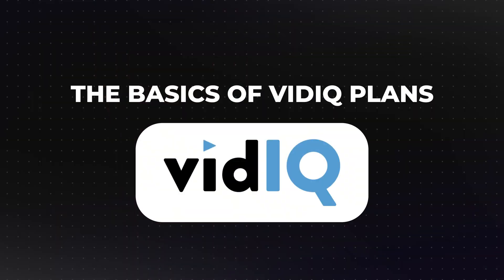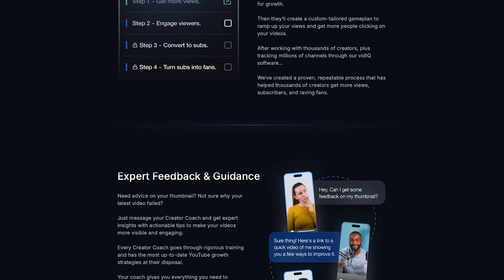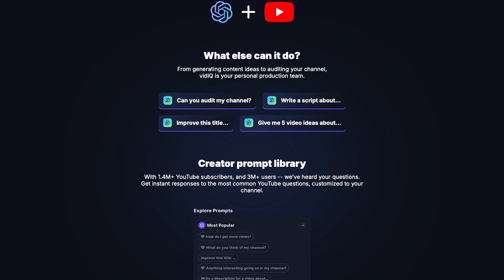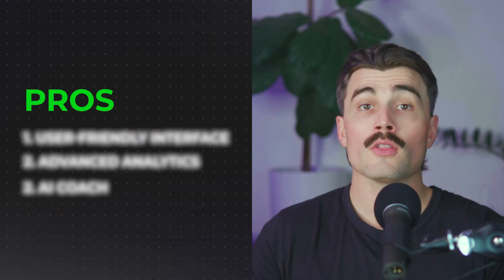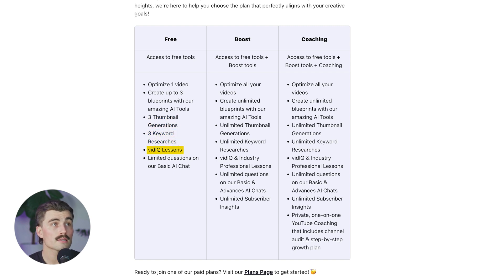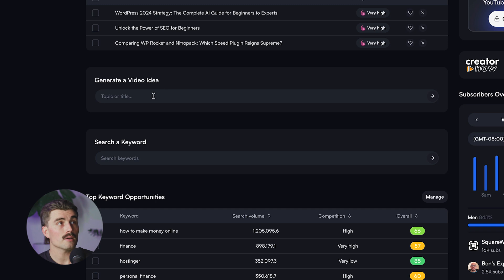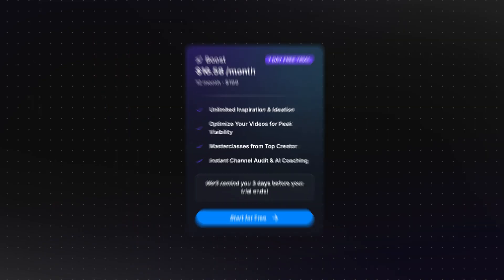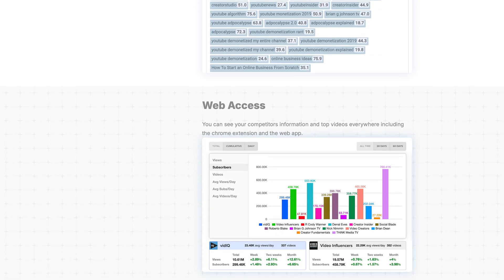VidIQ Boost vs Free Plan: Is the Upgrade Worth It for YouTube Growth?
Get started with VidIQ Boost today and use its powerful tools to grow your YouTube channel here:

In this video, I go over the key differences between VidIQ Boost and the Free plan, breaking down the features that matter most for YouTube growth. If you're a creator looking to optimize your channel, VidIQ offers tools that can help you get more views, improve SEO, and understand your competition. The Free plan gives you basic insights, while the Boost plan unlocks advanced AI tools, unlimited keyword research, and competitor tracking to help you grow faster.

Our favorite business must-haves:
💳 Best business credit cards:

Be sure to watch this video until the end because I’ll help you decide whether VidIQ Boost is worth the upgrade or if the Free plan is enough for your needs. The Boost plan includes premium features like AI-powered video ideas, advanced analytics, and bulk optimization—tools that can make a big difference if you're serious about growing your channel. If you're just starting, the Free plan gives you a solid foundation, but if you want to maximize your reach, Boost could be the better choice.

VidIQ Boost comes with pros and cons, depending on your goals. It offers powerful SEO tools, keyword research, and AI-driven insights that help you rank higher and reach more viewers. The Free plan is great for beginners who need basic tools, but it limits how much optimization you can do. If you're looking for long-term growth and want to streamline your content strategy, the Boost plan gives you a competitive edge by offering deeper data analysis and better automation.

– Eric

Timeline:
0:00 – Introduction
0:18 – Overview of VidIQ Plans
1:53 – Key Features of VidIQ Boost
4:05 – VidIQ Boost: Pros & Cons
4:57 – User Feedback on VidIQ Boost
7:22 – VidIQ Boost Walkthrough
8:56 – VidIQ Boost vs Free Plan: A Comparison
10:31 – Final Thoughts
11:35 – Conclusion